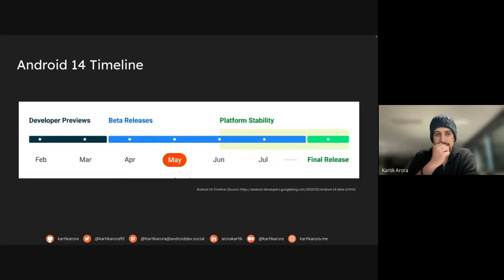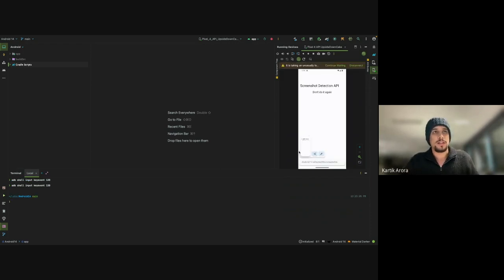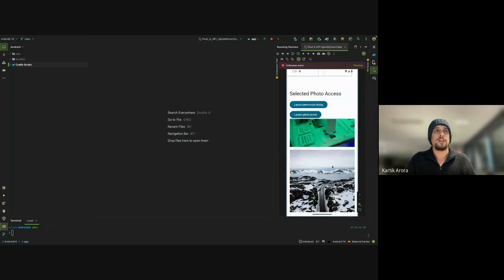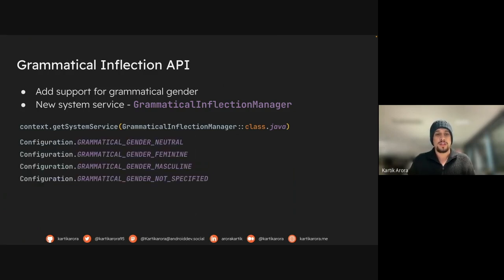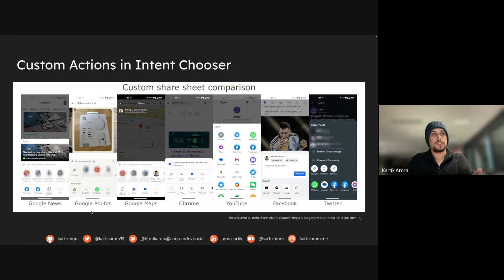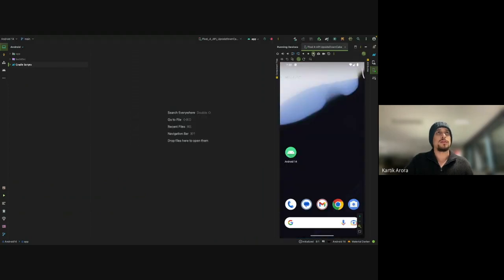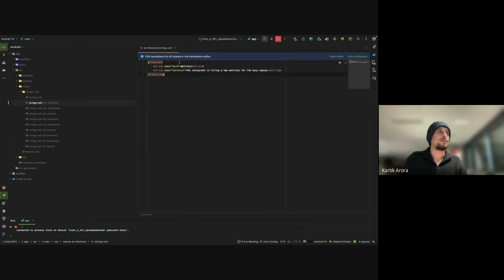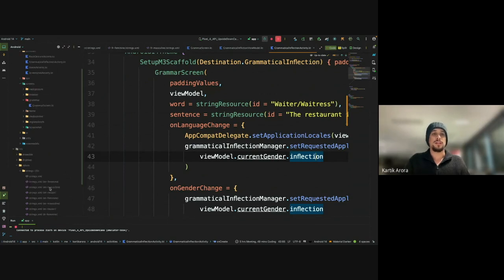What's new in android 14 - Kartik Arora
Get ready to learn about the latest features and enhancements included in Android 14 Beta 1, including performance improvements, security and privacy updates, API and tool updates, and other exciting developments that will help developers build better apps for Android.

Kartik is a highly skilled Senior Android Engineer with extensive experience in various industries. He has worked with clients from diverse sectors, including streaming, fintech, insurance, media, and more recently, in-flight services for airlines. Additionally, Kartik is actively involved as a Co-Organizer of GDG Sydney, showcasing his commitment to fostering the Android developer community.